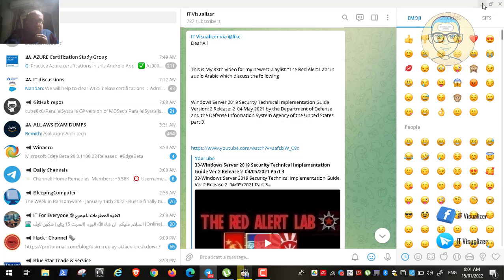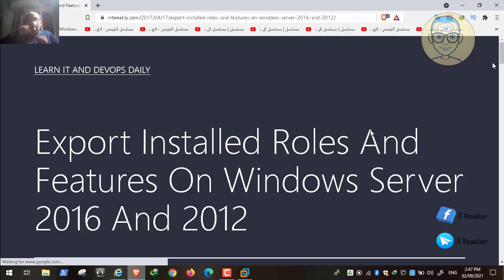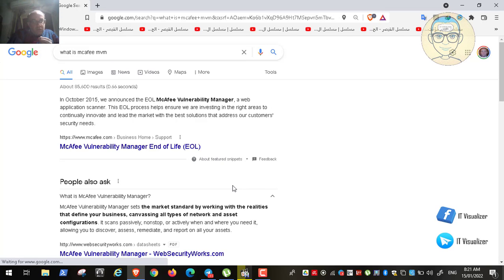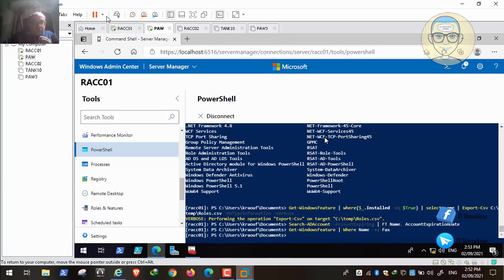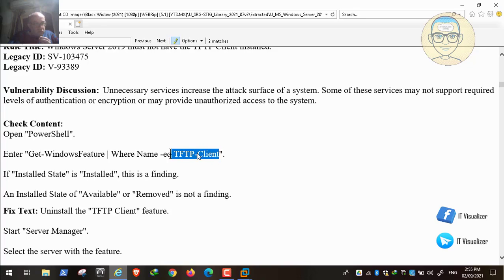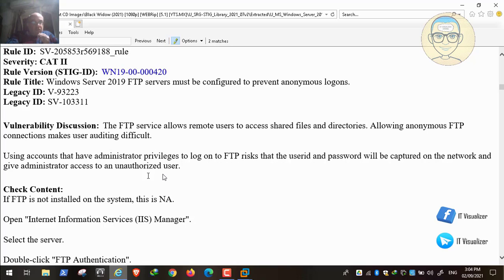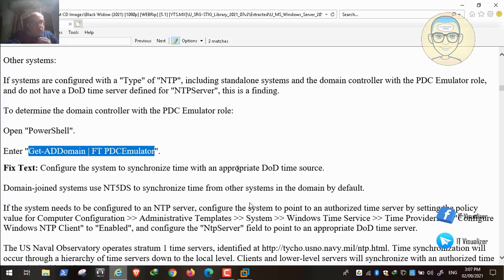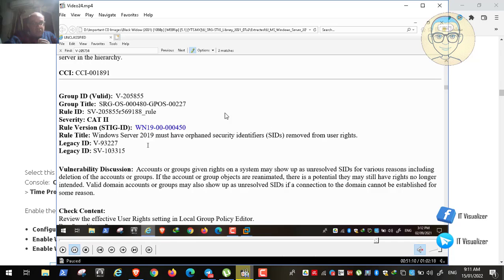34-Windows Server 2019 Security Technical Implementation Guide Ver 2 Release 2 04/05/2021 Part 4